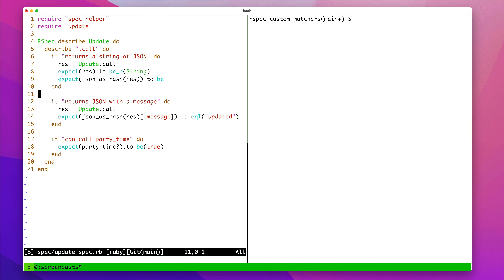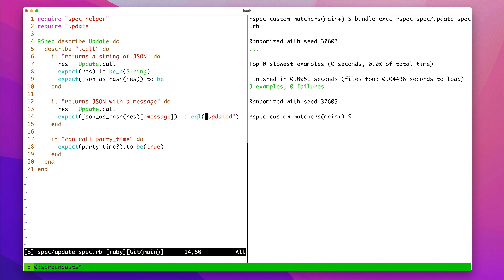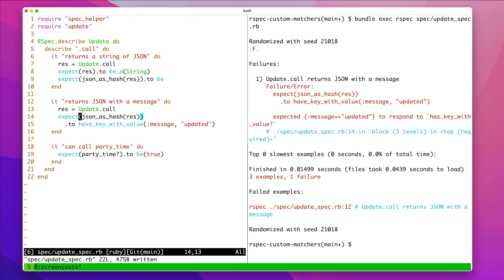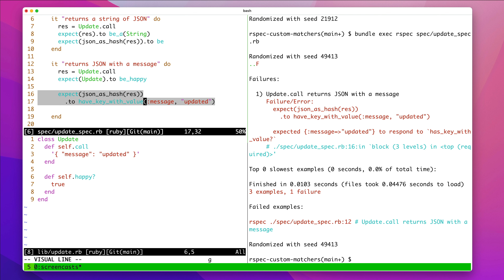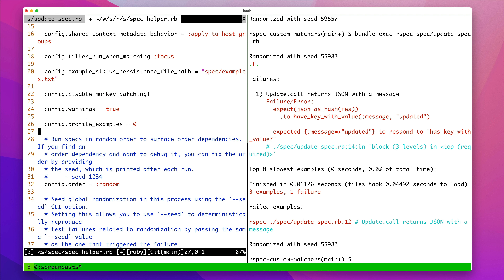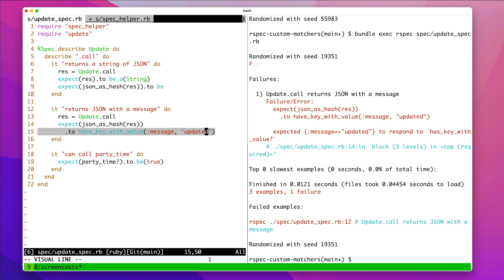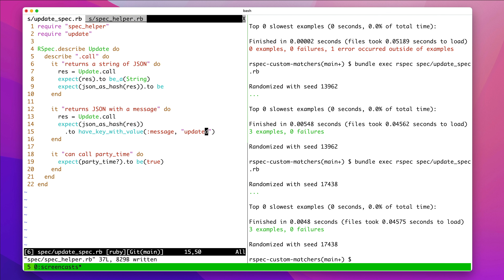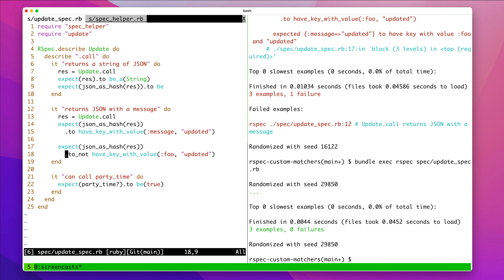RSpec Custom Expectation Matchers Explained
When working with RSpec, you can define custom matchers to make your tests more expressive and DRY up your code. In this screencast, I walk through defining `expect(hash).to have_key_with_value(key, value)` to show how to use this advanced RSpec functionality.

- Ruby 3.1.1
- RSpec 3.10.0